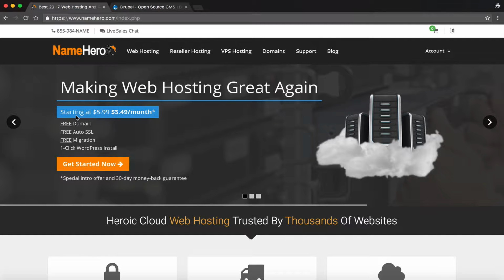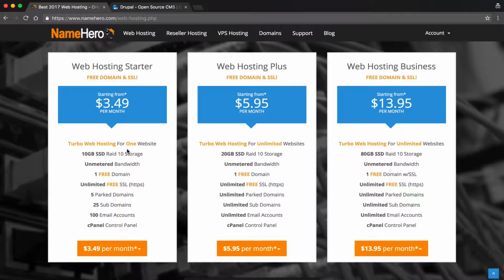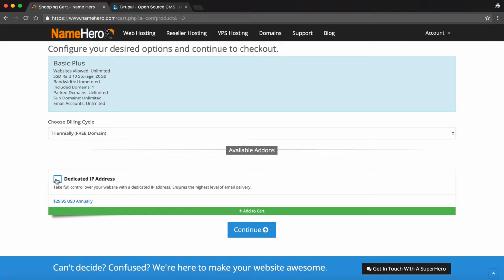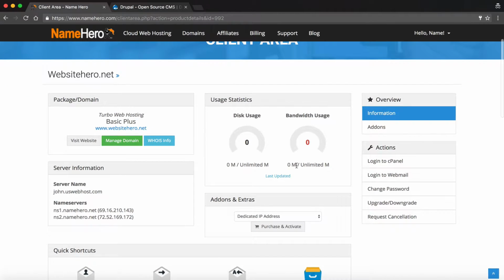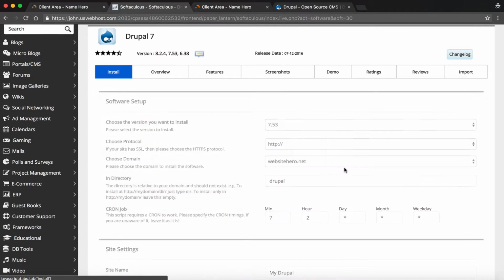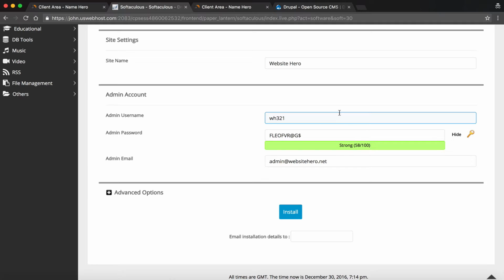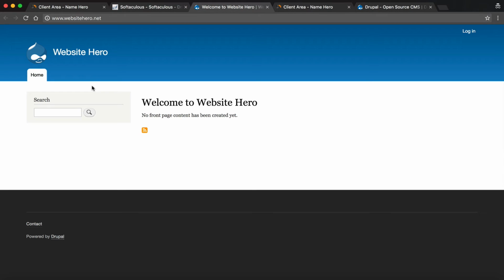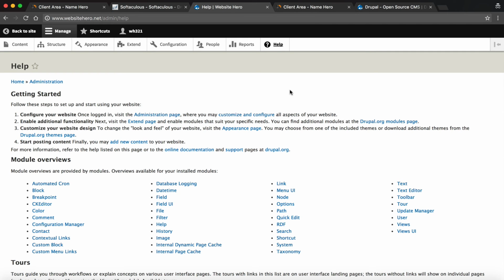Best Drupal Hosting For 2017 - 5 Minute Installation